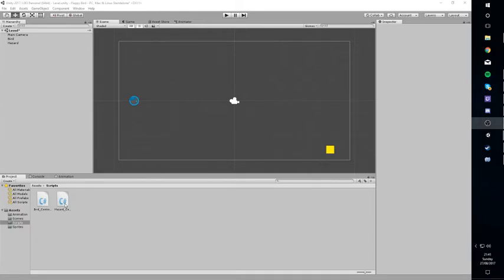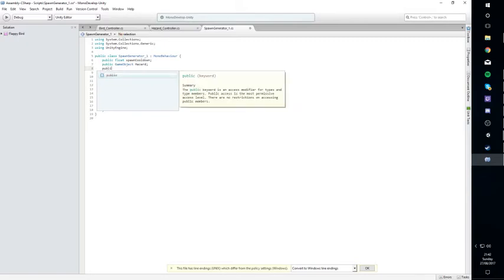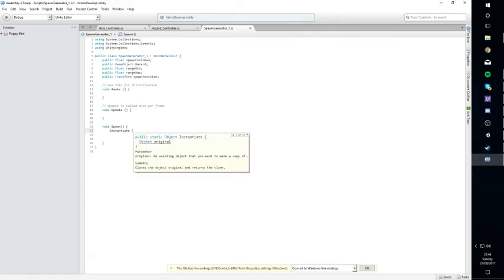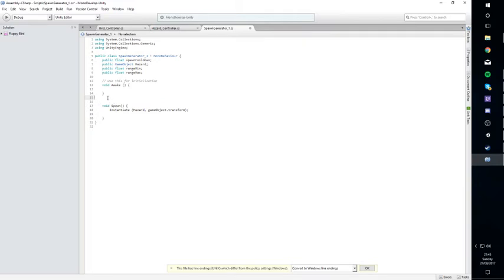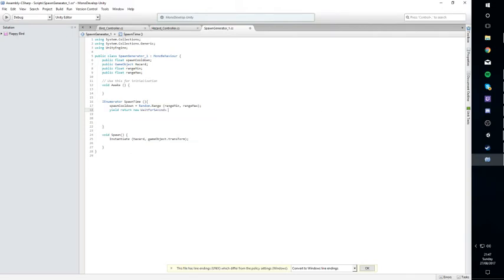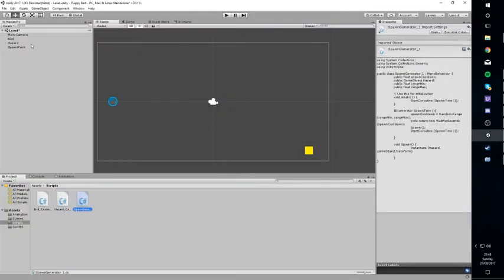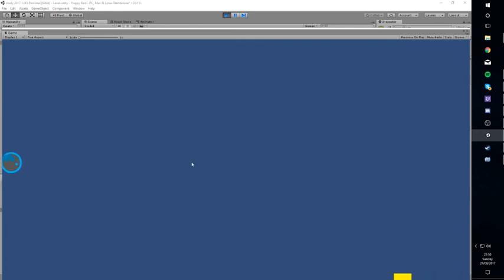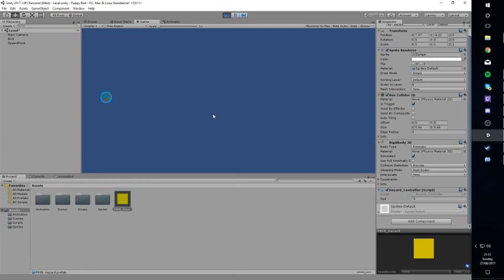Spawn Generator A